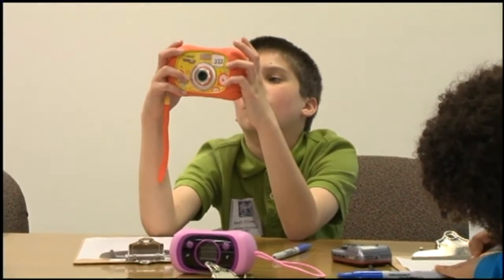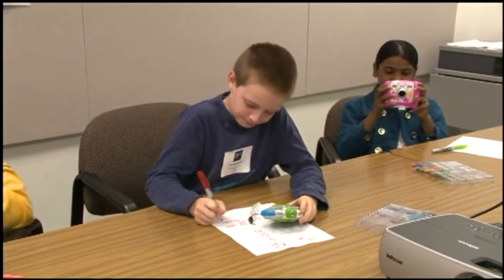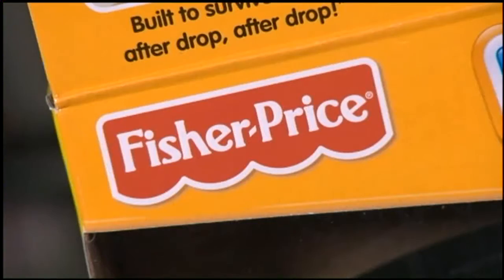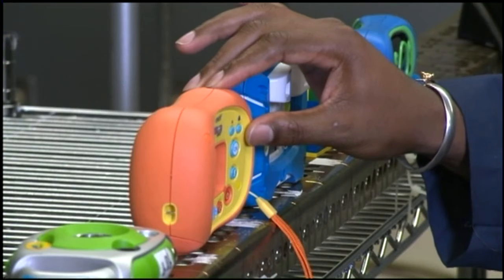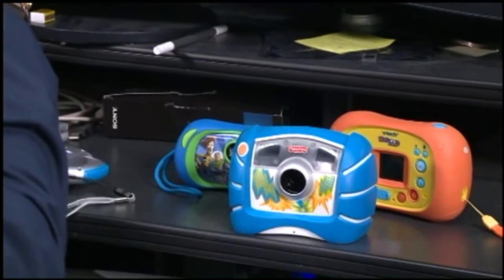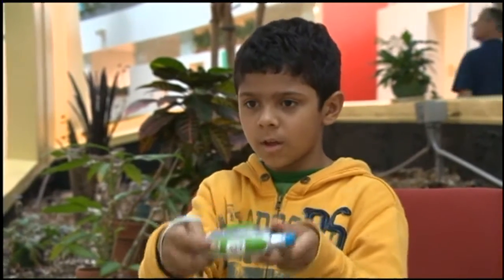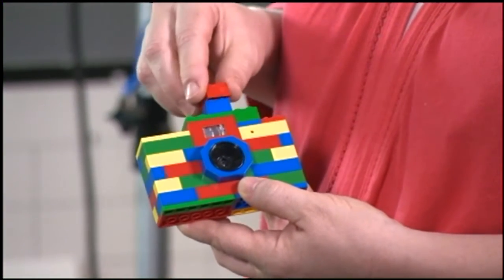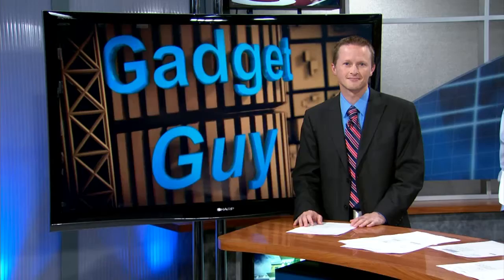Gadget Guy: Finding Digital Cameras For Children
"Gadget Guy" Steve Van Dinter discusses digital cameras that would be
ideal purchases for children.